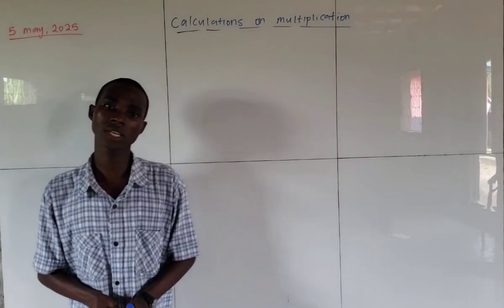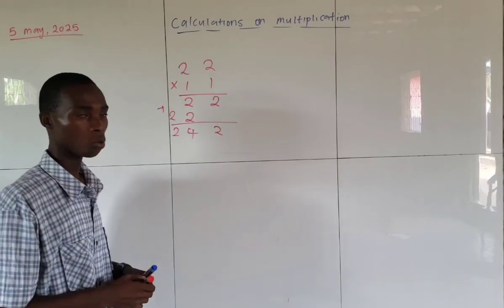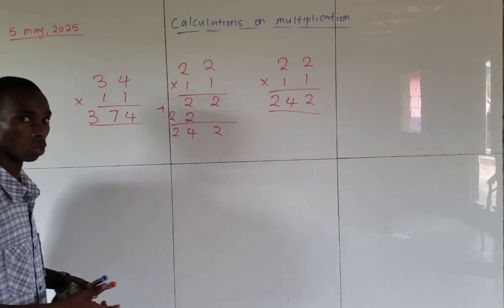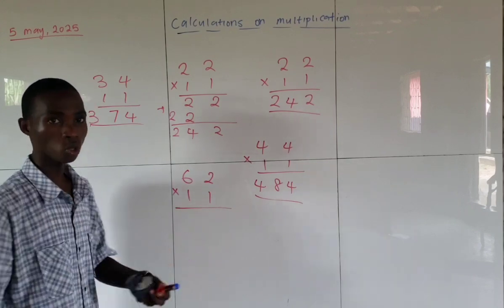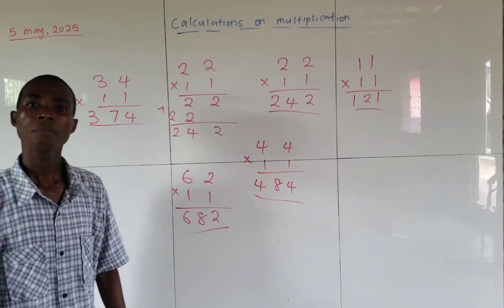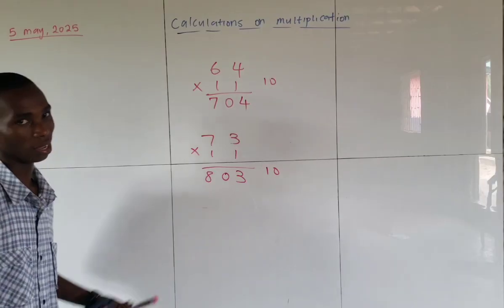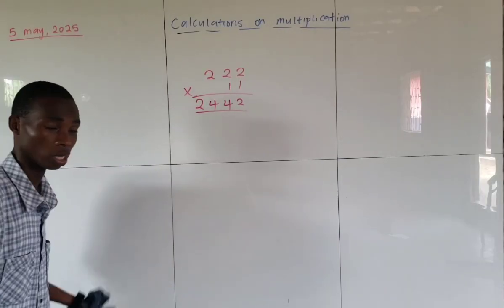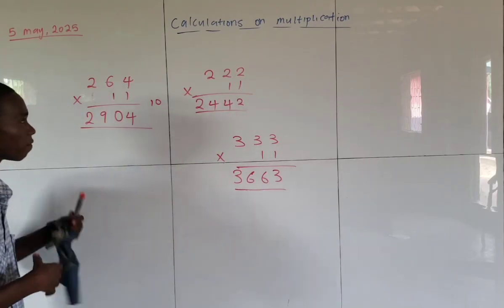How to calculate very fast like a calculator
Its all about math, I love mathematics in terms of calculations